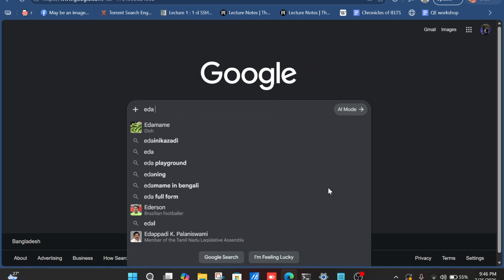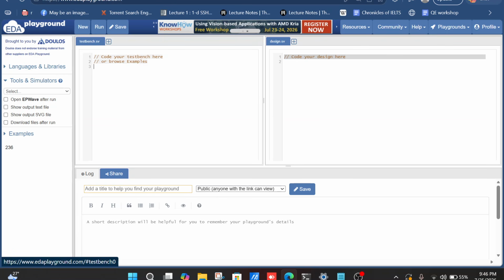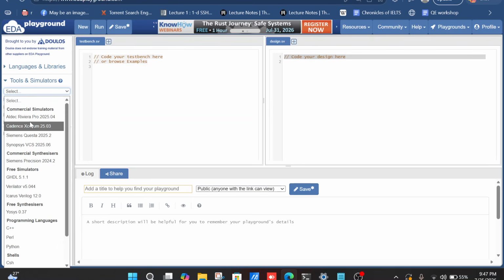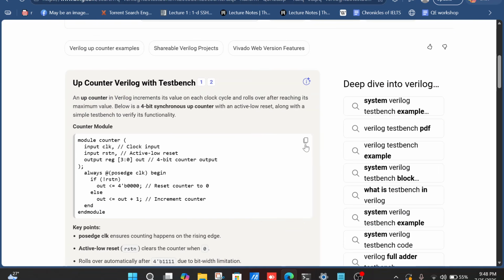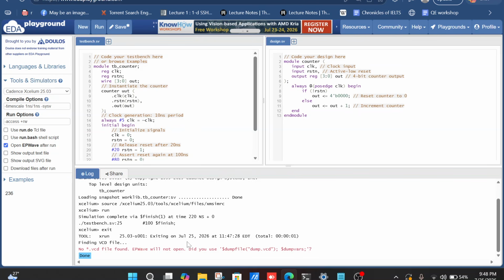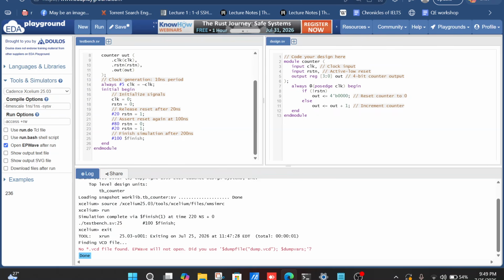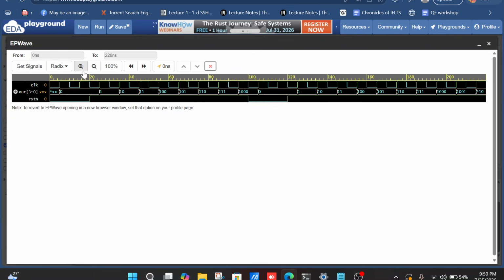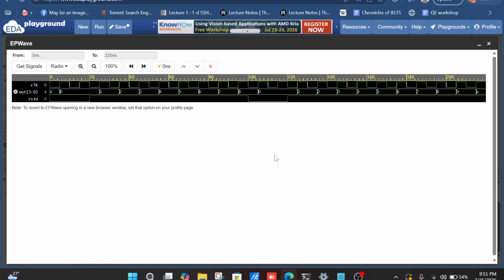How to use EDA playground for verilog design and verification